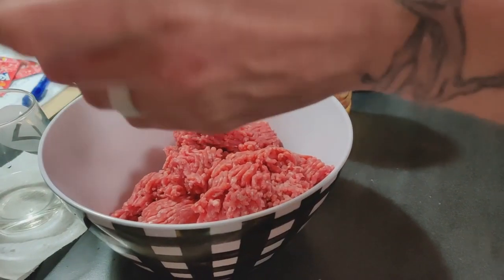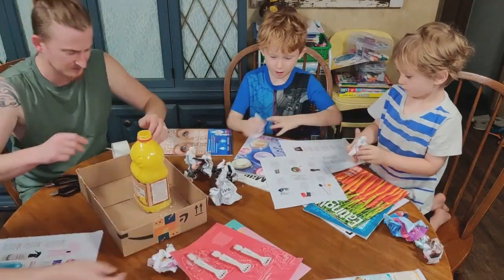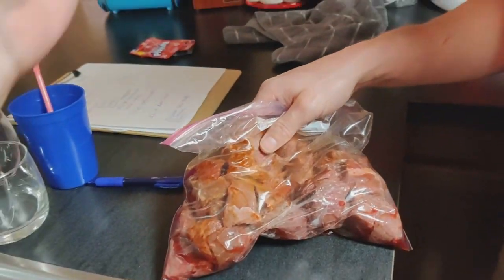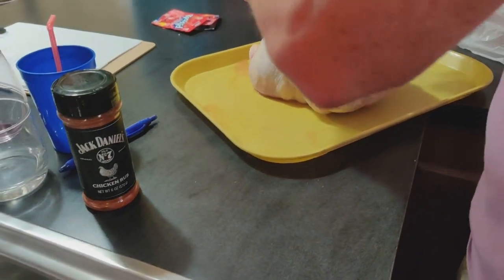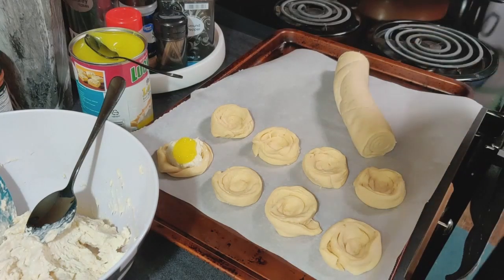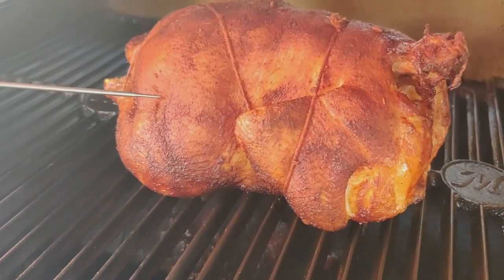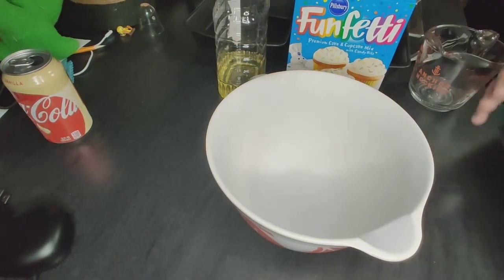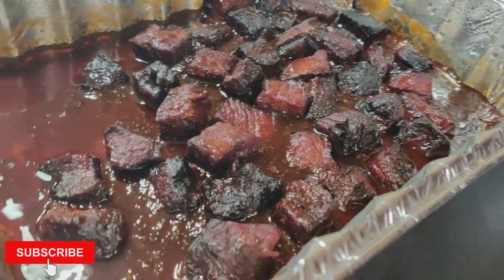EASY DINNERS on the GRILL! | Cream Cheese Danishes | WEEKEND OF MEALS | Happy Birthday Adam!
Hey guys! It's officially grilling season around here! This weekend, we made 3 delicious dinners in Adam's new grill/smoker, and I made some easy shortcut cream cheese danishes with crescent roll dough! We had some more homeschool fun with a paper mache volcano project, and celebrated Adam's birthday. I also included a small Walmart & HEB grocery haul! Thank you for spending the weekend with us!

0:00 Intro
0:31 Cheeseburgers
1:27 Homeschool Volcano Project
5:26 Poor Man's Burnt Ends Pt. 1
5:42 Small Grocery Haul
7:52 Whole Smoked Chicken
9:40 Crescent Roll Cream Cheese Danishes
13:21 Finished Smoked Chicken
14:30 Poor Man's Burnt Ends Pt. 2
15:06 Adam's Birthday Cake
17:19 Burnt Ends Pt. 3
18:50 Happy Birthday, Adam!

Masterbuilt Grill & Smoker

Adam's BBQ Sauce:
- 2 Tbsp. butter
- 2 Tbsp. BBQ rub
- 3 Tbsp. brown sugar
- 1/4 C. ketchup
- 1 Tbsp each:
molasses
dijon mustard
apple cider vinegar
Worcestershire sauce
- 1 tsp. each:
seasoned salt
garlic powder
onion powder

Kitchen Mama Salt & Pepper Grinder
Elechomes Belgian Waffle Maker
Blackstone 36" Griddle
Elechomes Air Fryer
Ommo Air Fryer Oven
Elechomes Handheld Blender
Blue Diamond Pots & Pans:
Hamilton Beach Slow Cooker:
Edison Bulb Wax Warmer

·tutorials
·recipes
·hauls
·cleaning motivation
·DIY ideas